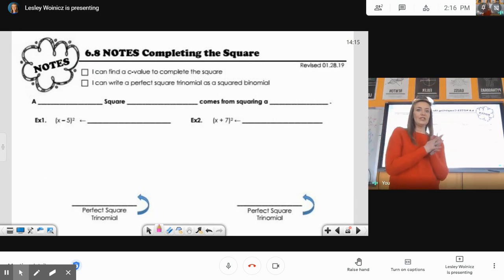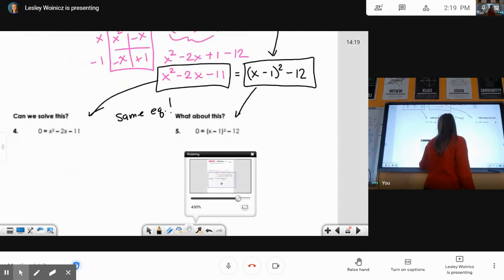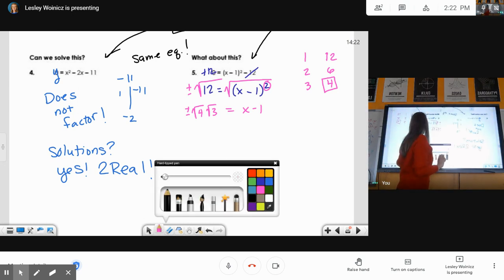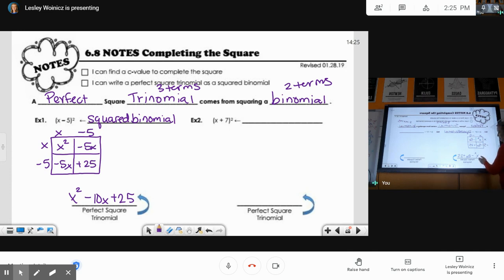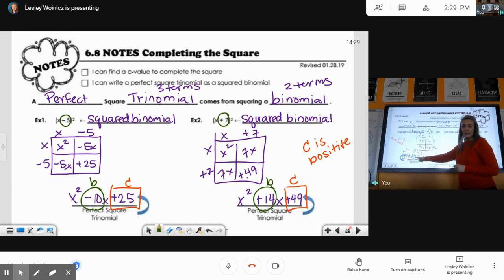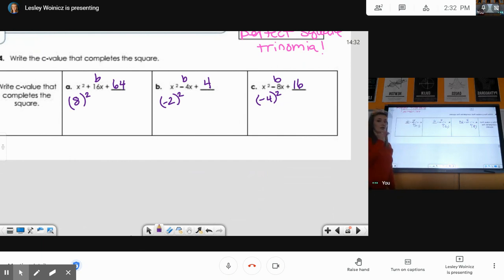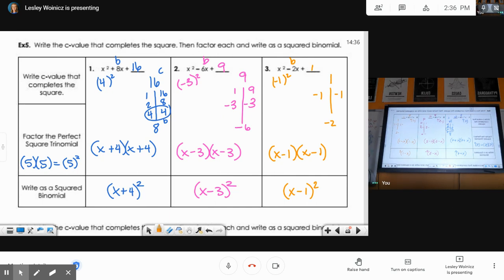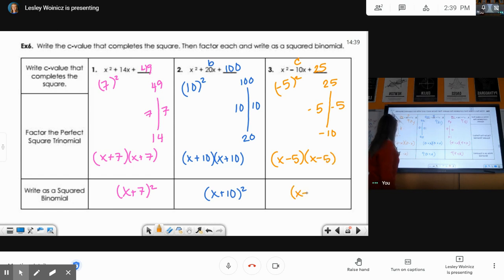6.8 NOTES Completing the Square